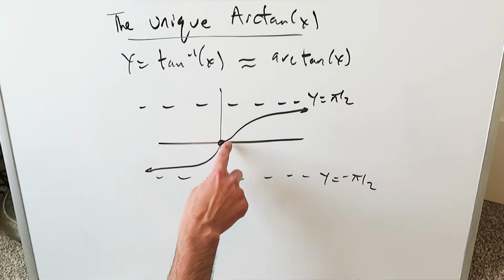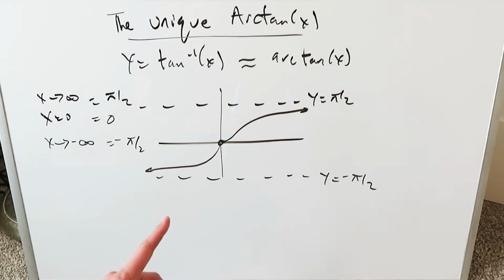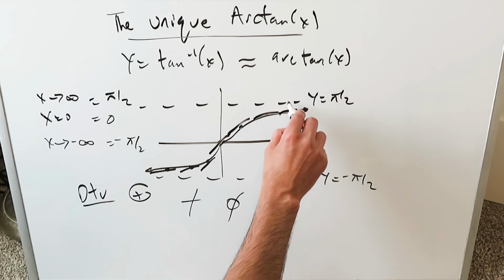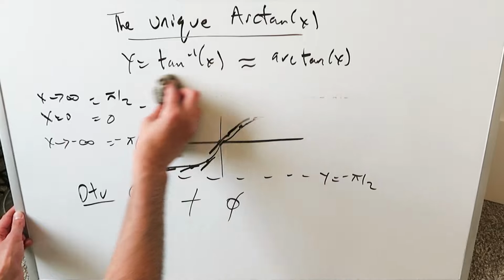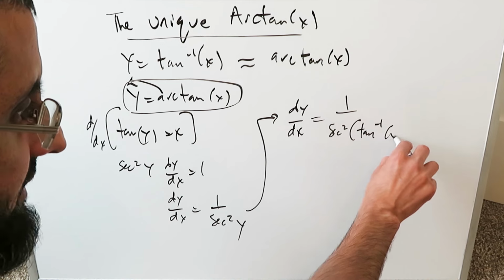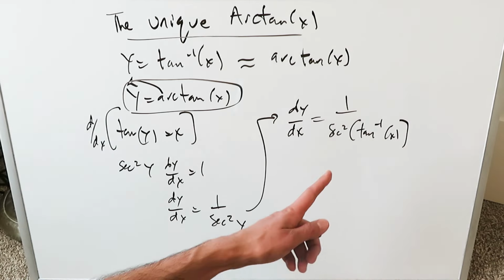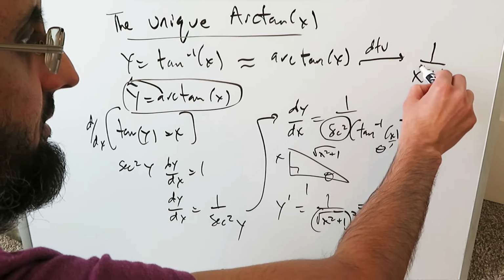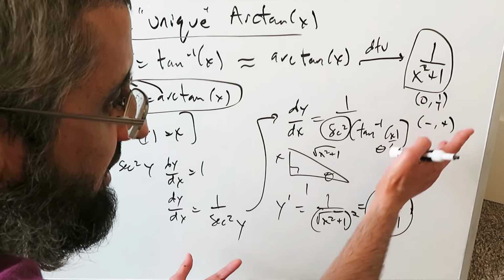Unique Feature of the arctan(x) Function/Derivative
Examine a unique feature of the arctan (x) derivative.